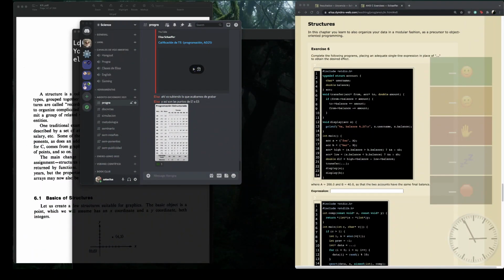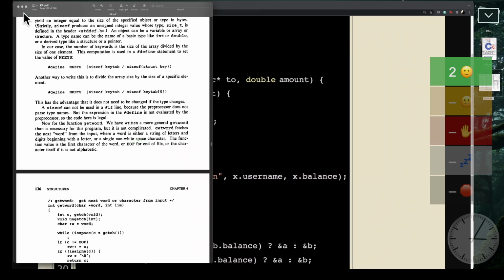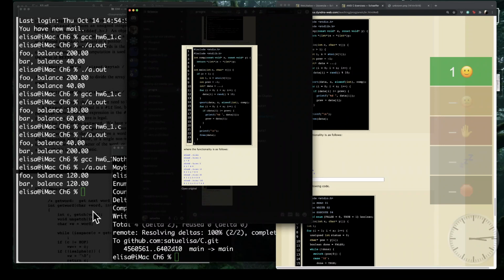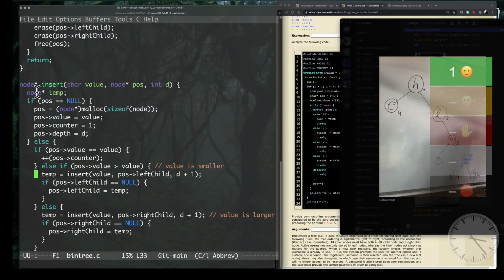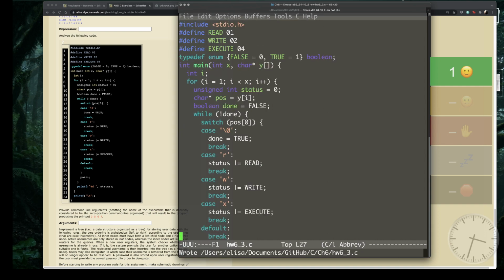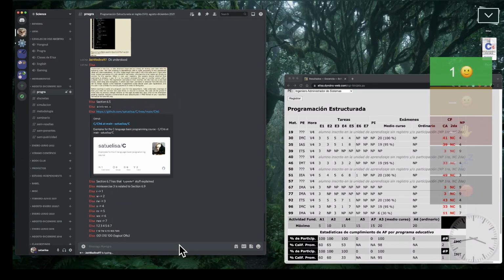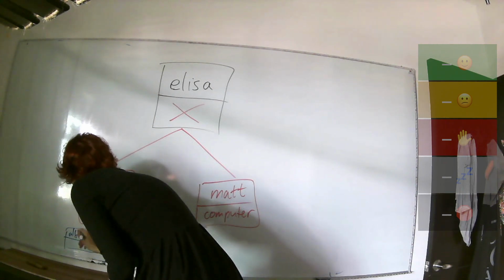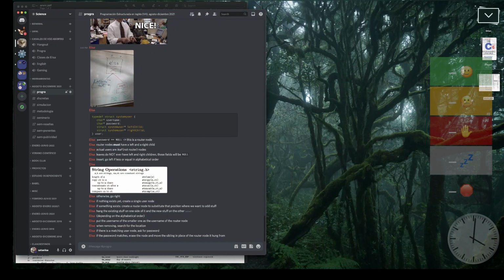KR Chapter 6: Structures (AD21)